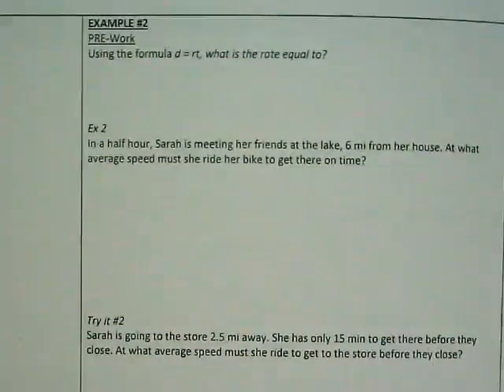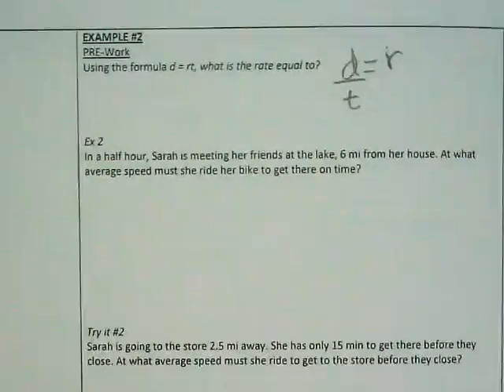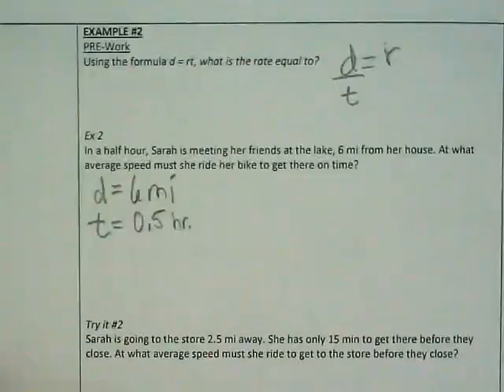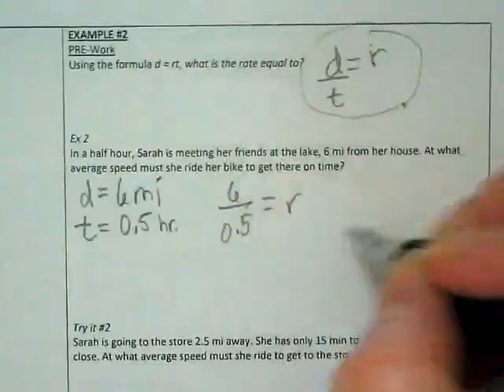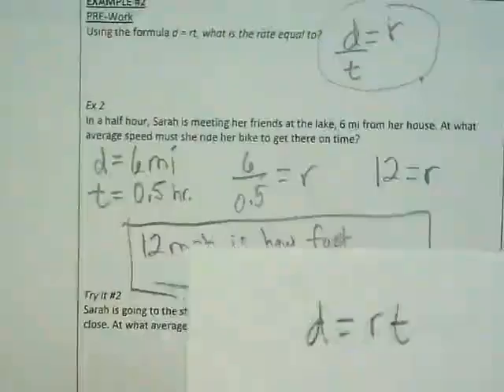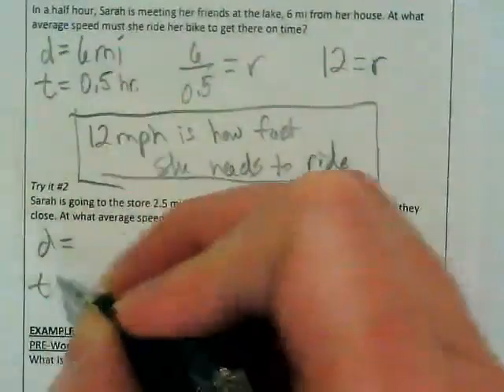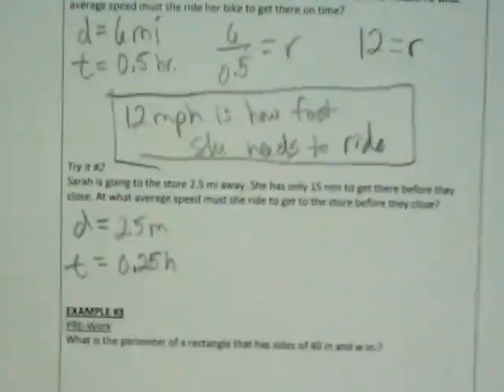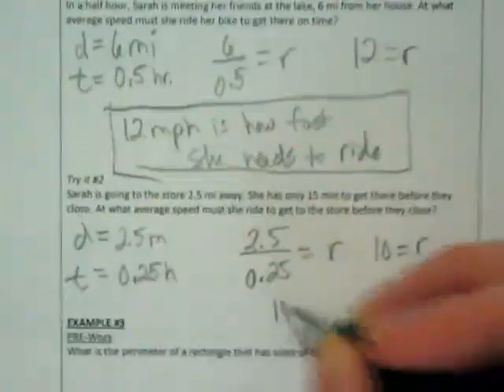Literal Equations Ex. 2